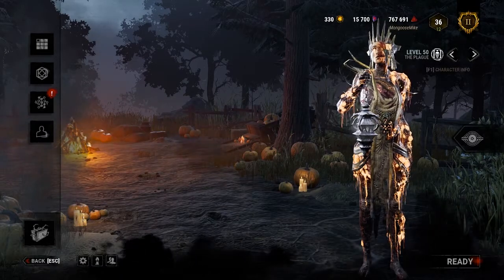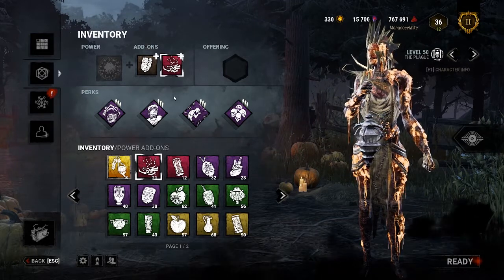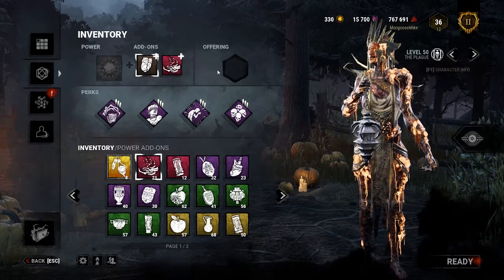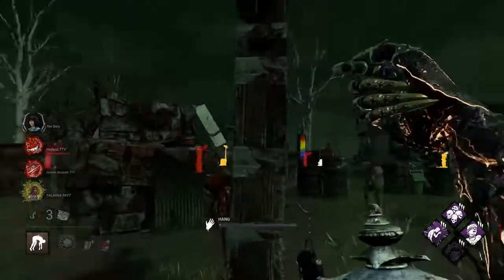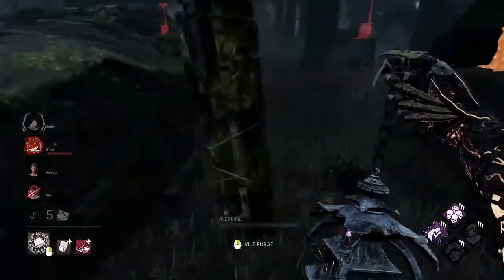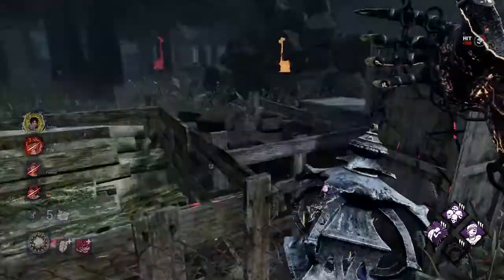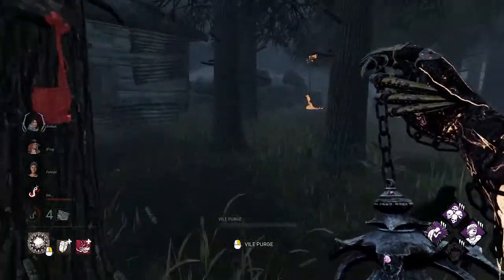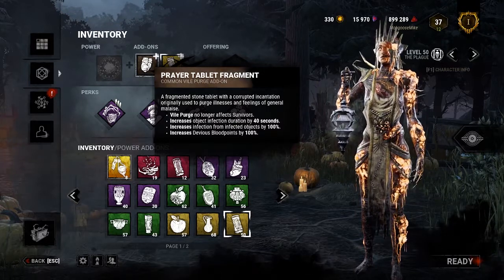New Prayer Tablet and Incense Build | Dead By Daylight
A less generator orientated build using the power changing add-on Prayer Tablet Fragment. I genuinely really enjoy how much this addon changes the Plagues gameplay and I hope they keep making add-ons/reworking them towards add-ons like these, I believe it's much healthier for the game than the same power strength addons you see spammed on just about every killer.